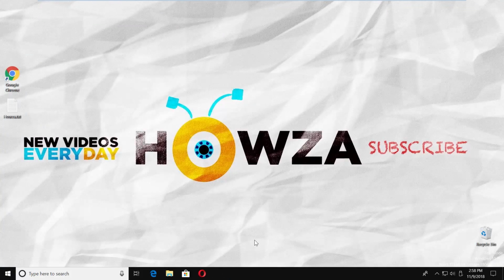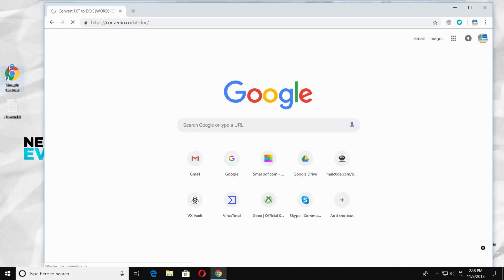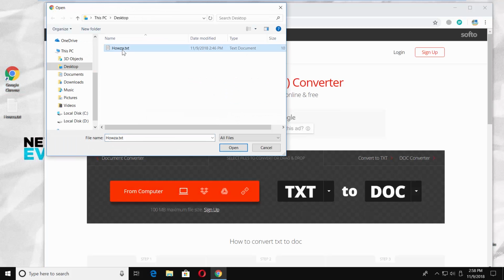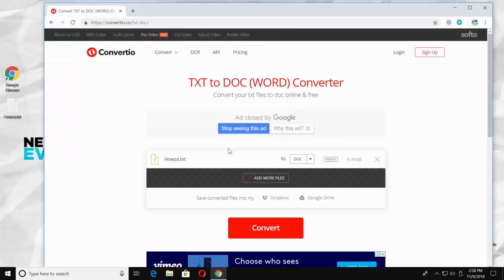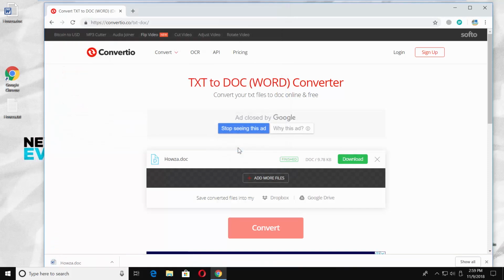How to Convert Text File to Word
In today's tutorial, you will learn how to convert text file to word.
Right-click on the file you want to convert and select ‘Rename’ from the list. Type the file name and add ‘.doc’ in the end. Click on ‘yes’ in the pop-up window. Open the file, click on ‘yes’ and enjoy.
You can also use the outside source. Open a web browser. Paste a link you can find in the description box below. Open the web page. Click on ‘From Computer’. Select the file and click on ‘Open’. Click on ‘Convert’. Wait until is done. Click on ‘Download’. Set the path and save the file.